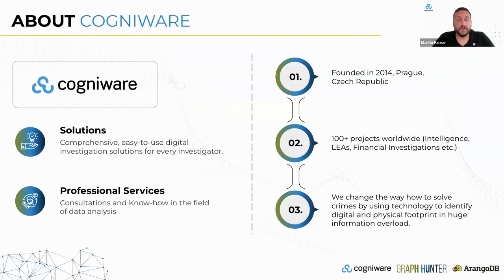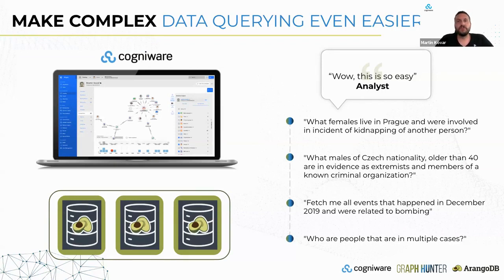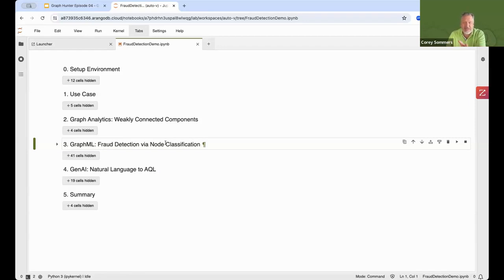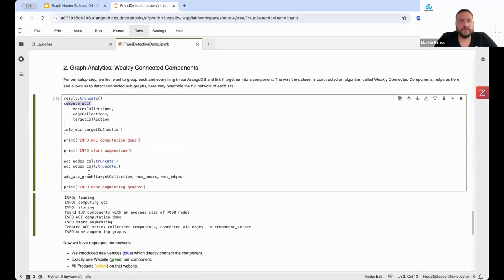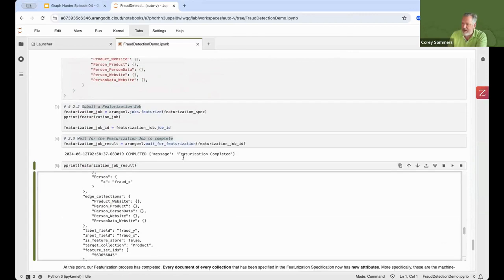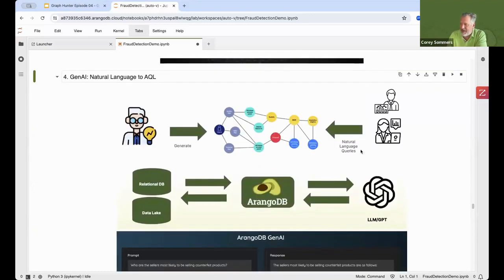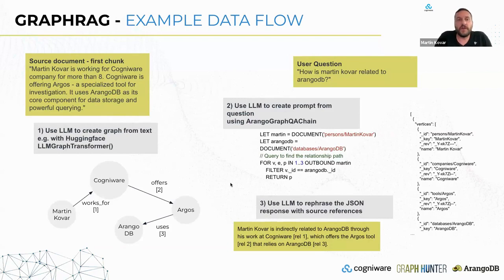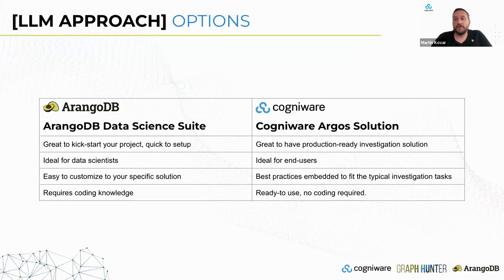Graph Hunter Episode 4 :- Deep Dive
In this episode, we dive deep into the sophisticated design principles and technical architecture of Argos, Cogniware’s cutting-edge crime investigation solution. 🕵️‍♂️🔍 Whether you're a tech enthusiast or a seasoned pro, this episode offers valuable insights into the inner workings of one of the most powerful tools in the field.

Don’t forget to share and let us know your thoughts! 💬🔧